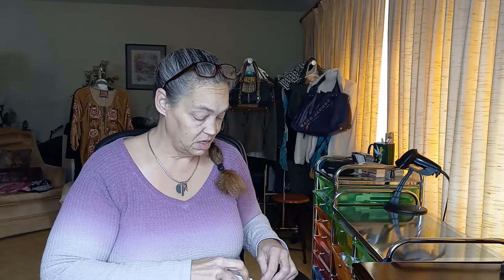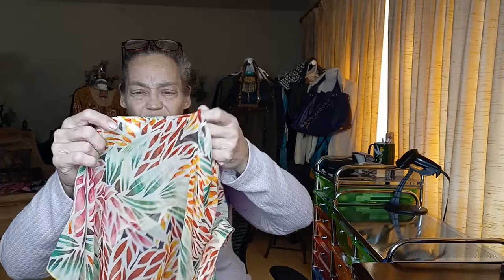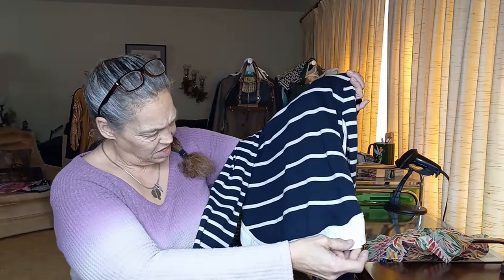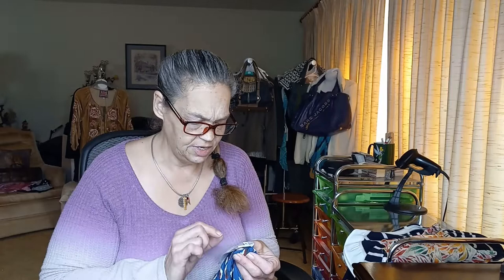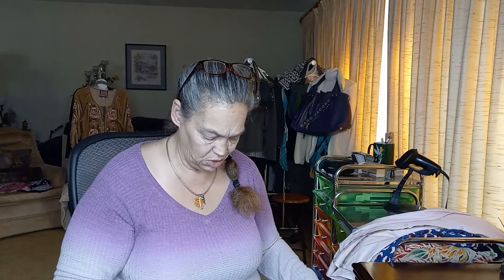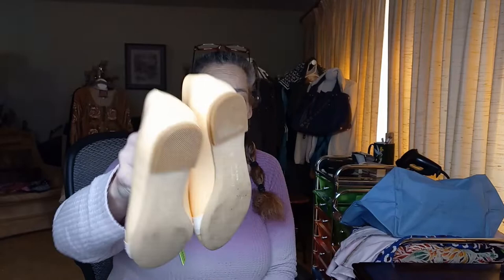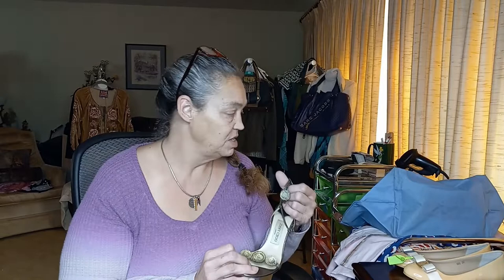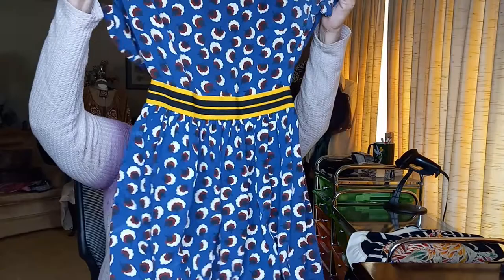ThredUP 7pc Designer Box Stella McCartney Burberry Jimmy Choo and more Suwanee Ga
Price List/ Comps

 Send a friend $10 to shop, and get $10 credit